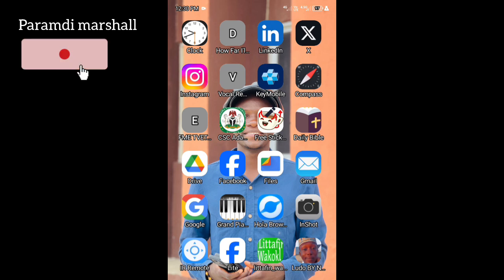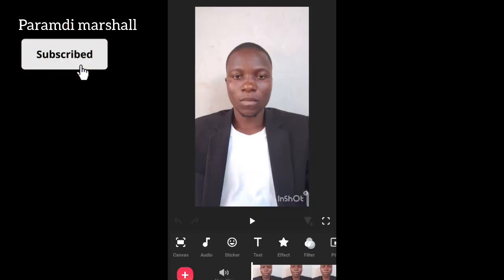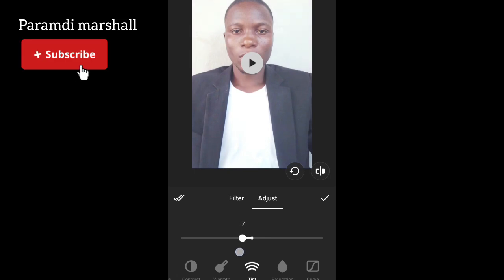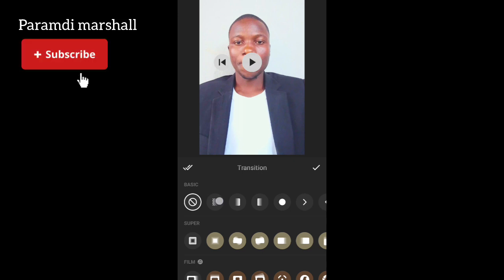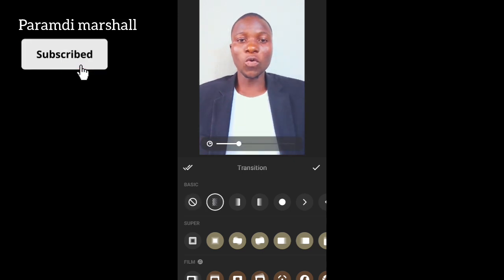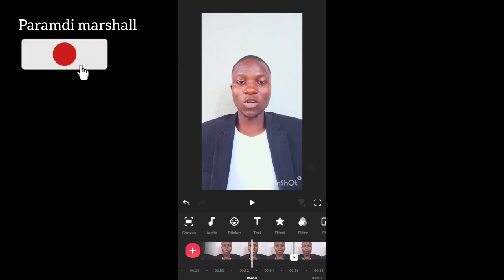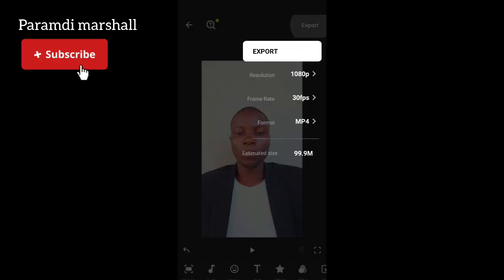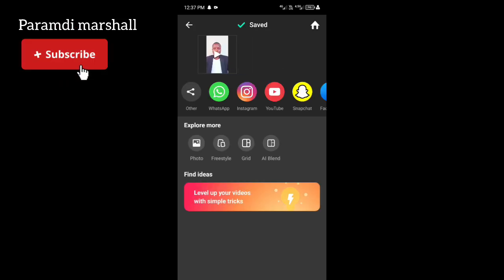How to Edit Videos Like a Pro (Tips for Beginners)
Want to take your video editing skills to the next level? In this video, we'll share our top tips for beginners on how to edit videos like a pro! From choosing the best free video editing software to mastering editing tricks and techniques, we'll cover it all. Whether you're looking to create viral edits or simply improve your video techniques, this video is for you. Learn how to edit like a pro and take your video content to new heights!